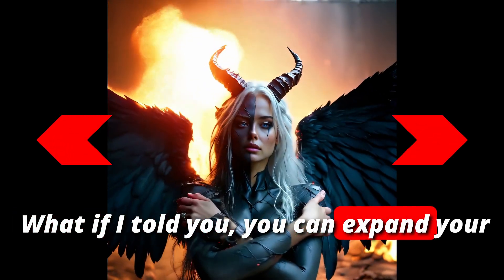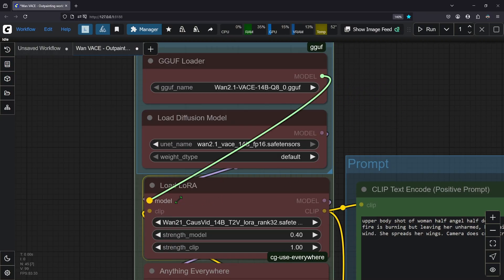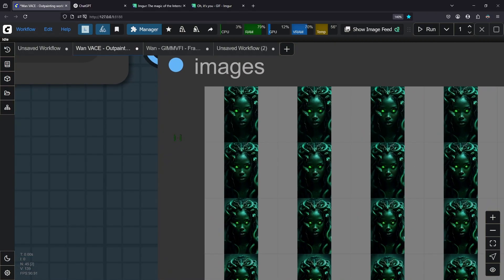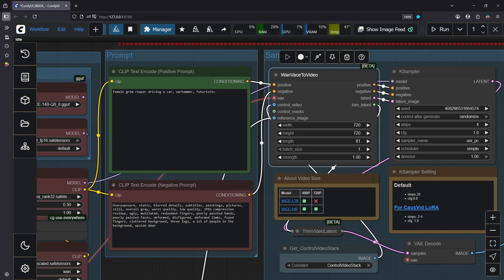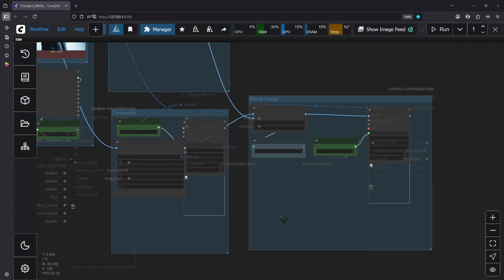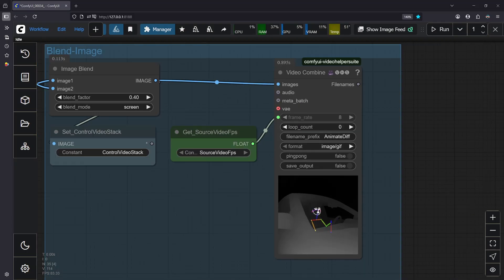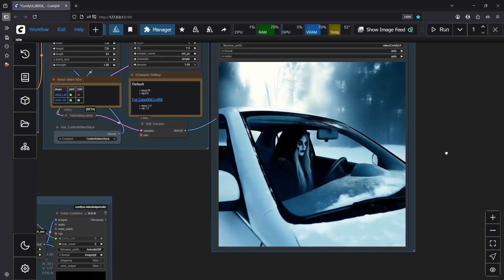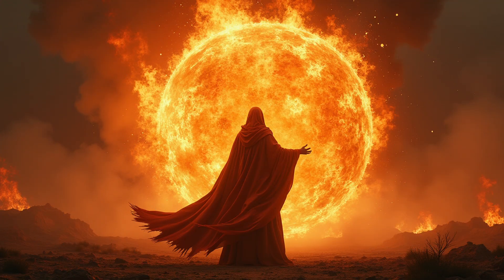Mind-blowing new AI-Video ControlNet - Tutorial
Discover how to effortlessly expand, restyle, and control motion in your videos using the revolutionary Wan Vace AI Video Model! This tutorial guides you step-by-step through powerful workflows, including outpainting video borders, character swapping, and cinematic restyling with precise ControlNet techniques.

Chapters
00:00 Intro
00:32 Expand your Video
03:13 ControlNet